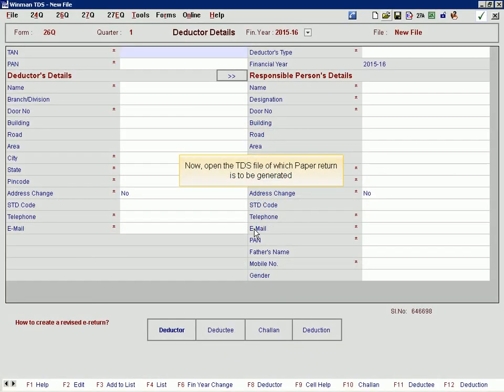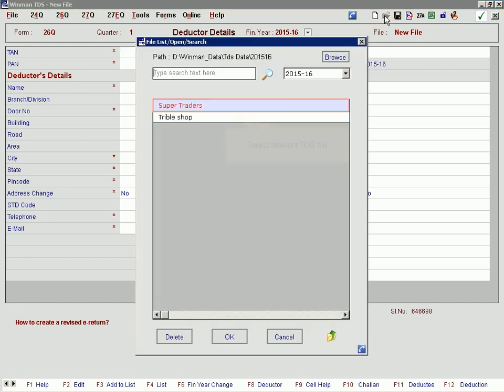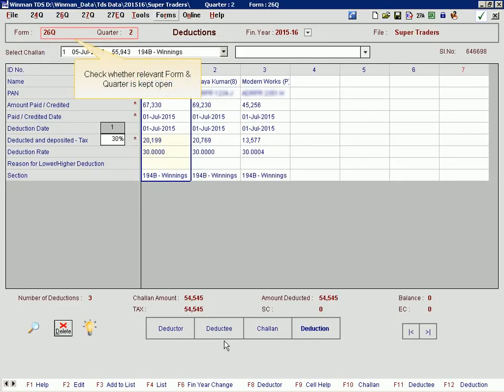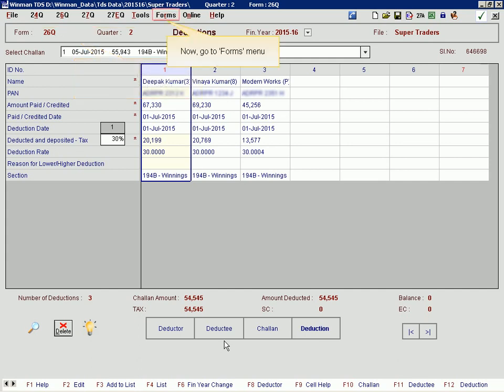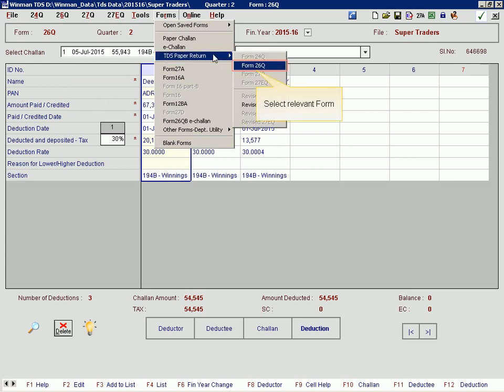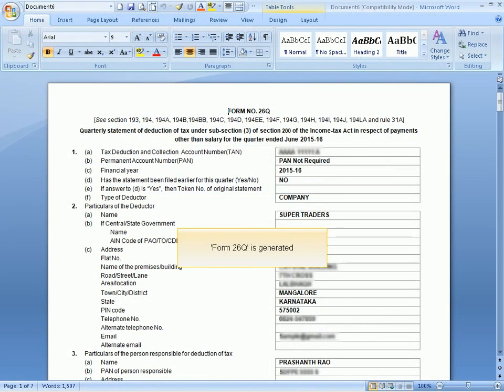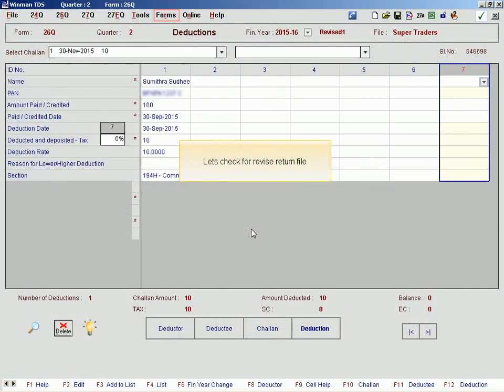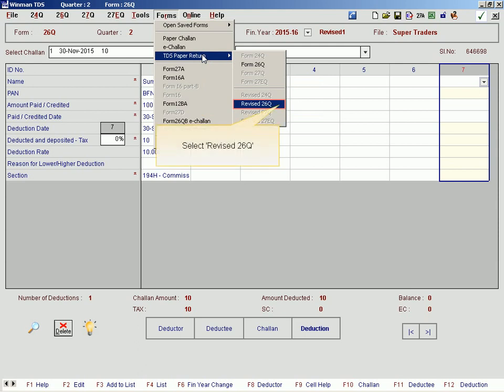TDS/TCS Paper Returns | Winman TDS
Generate Form 26Q/24Q/27Q/27EQ paper return for Original as well as Revised files in seconds. By generating paper return, you can also check the data of the e-return files and thereby avoid any mistakes in e-return.